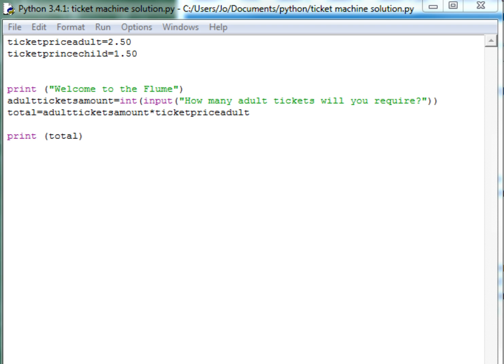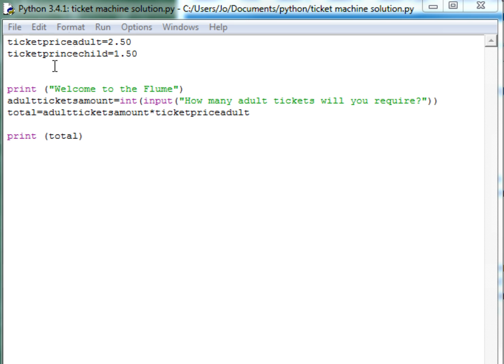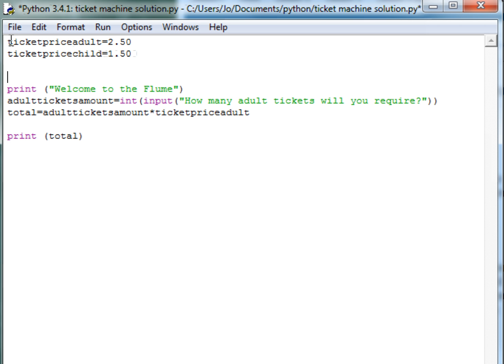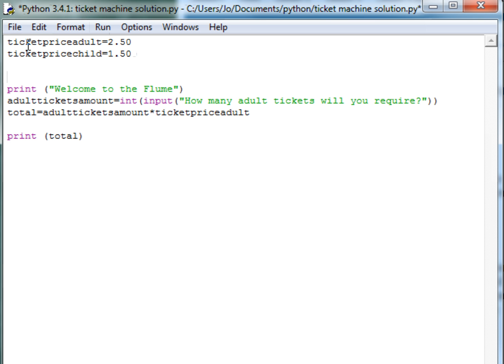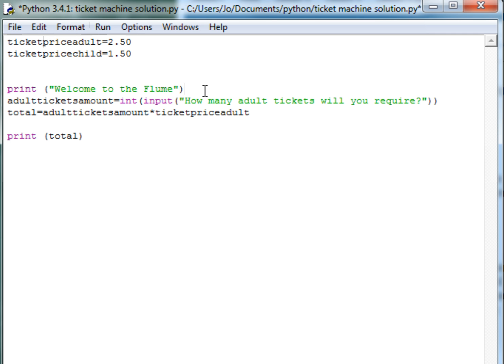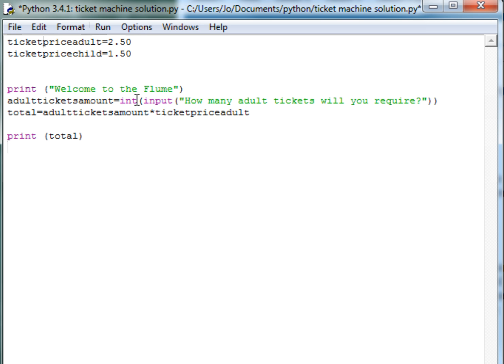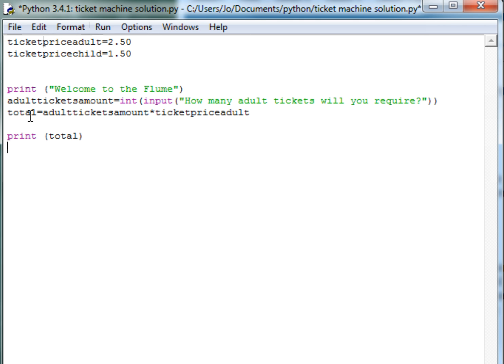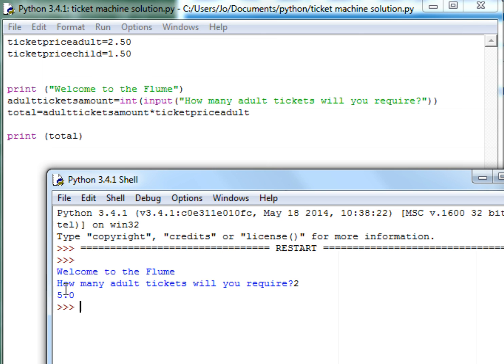python basic variables and multiplication